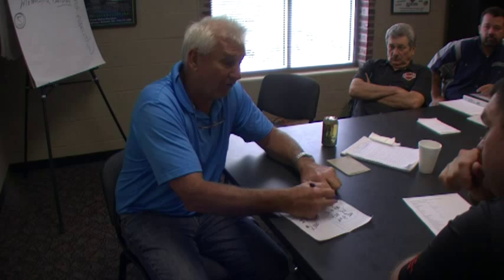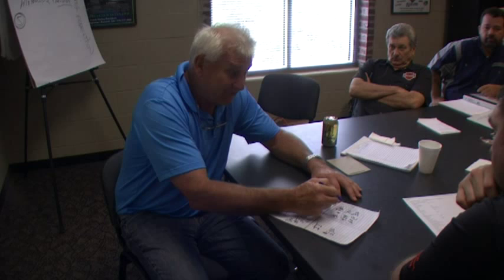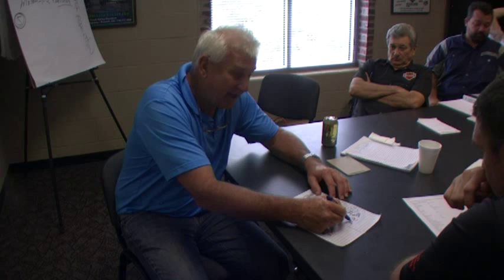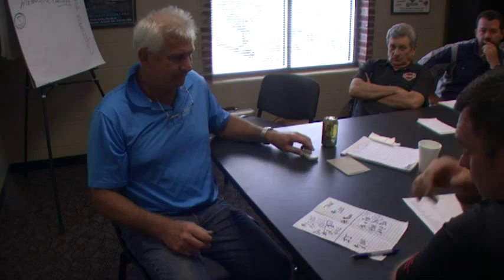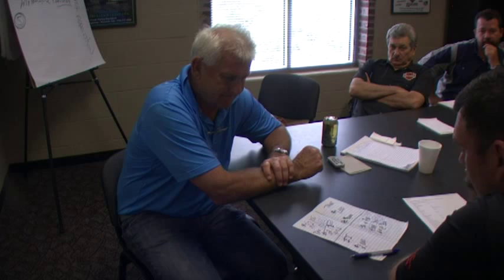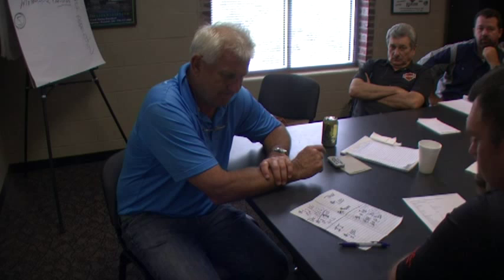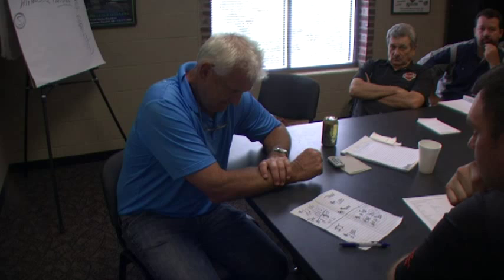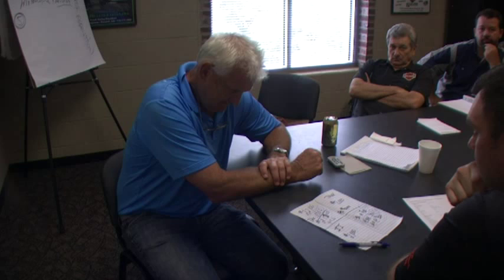Handling the Price Objection - Harley-Davidson Motorcycle Sales